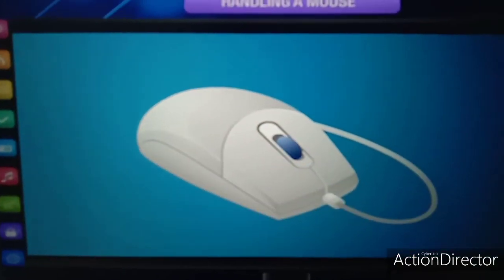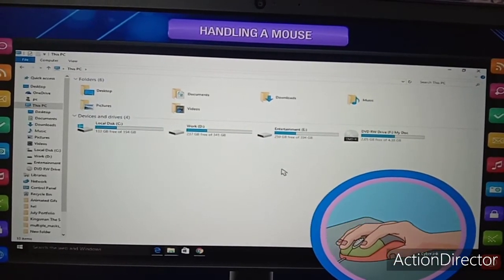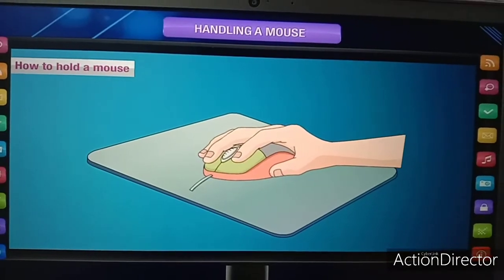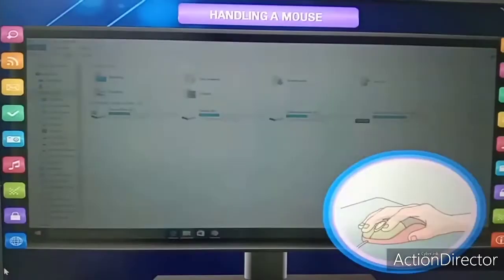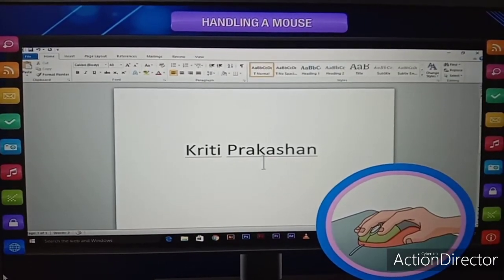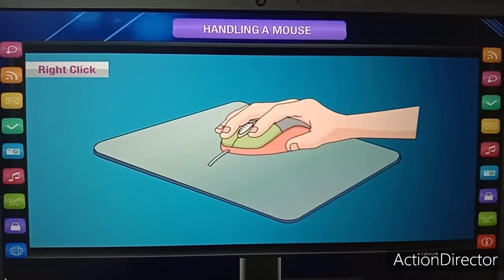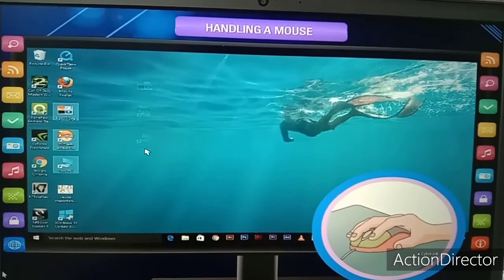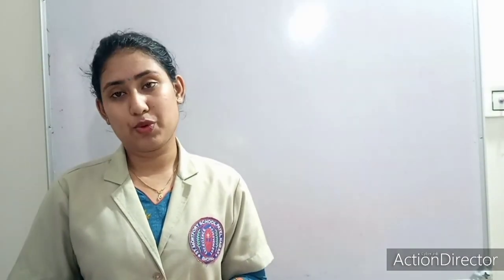Computer class 1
Lesson 4 Mouse 🖱️